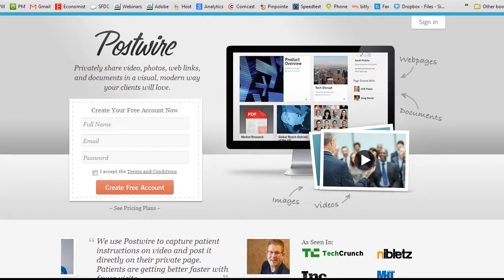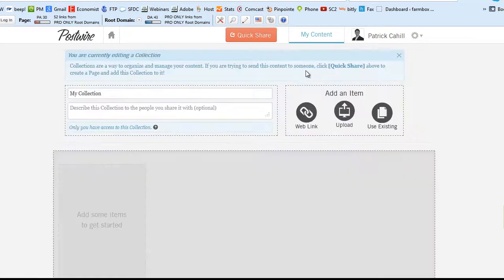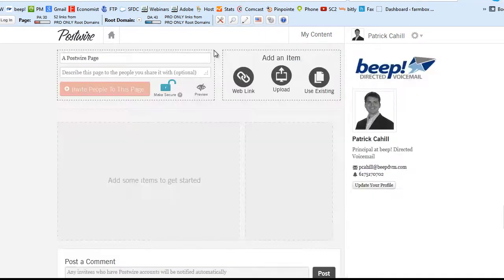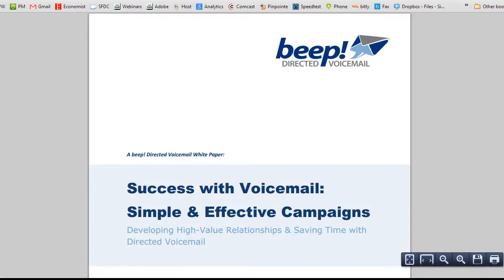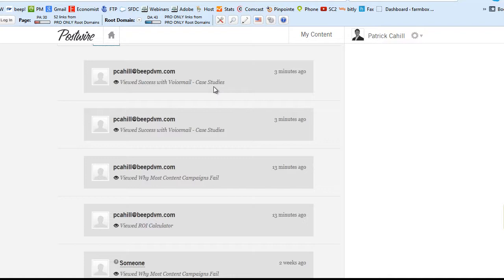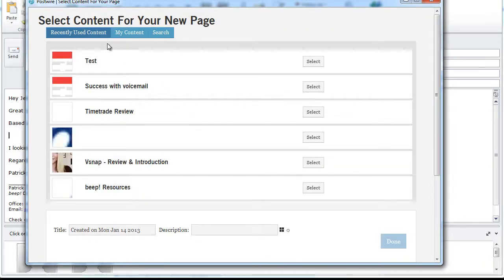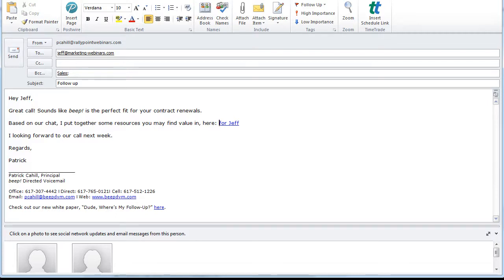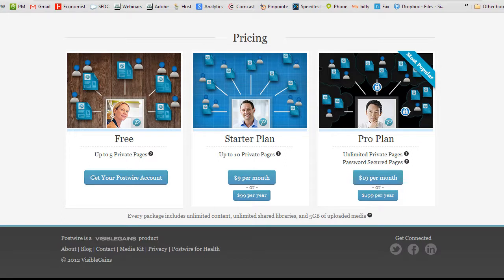Postwire - Review & Introduction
A review of and introduction to Postwire from a B2B marketing and sales perspective.